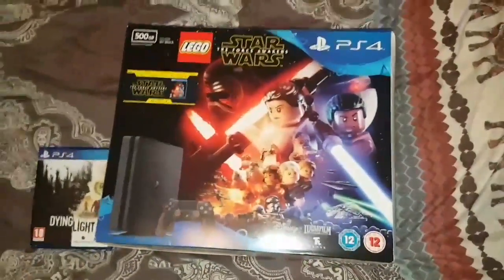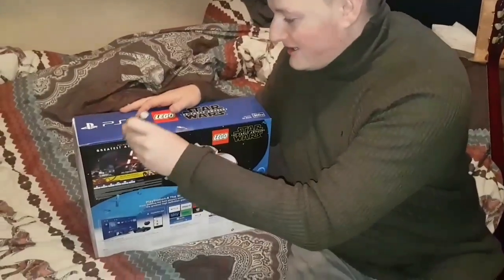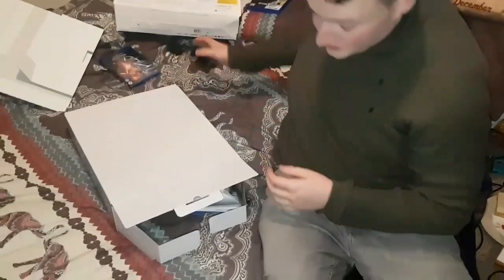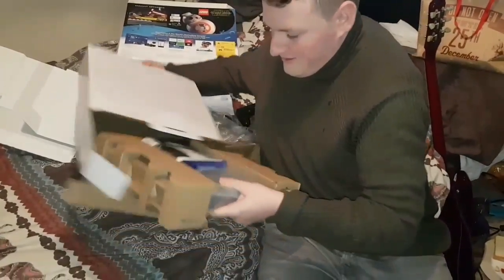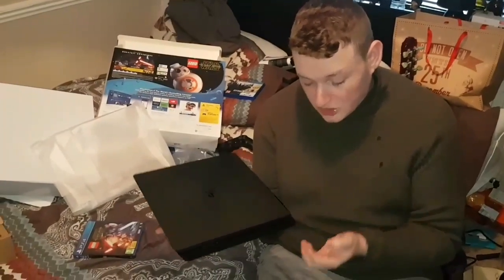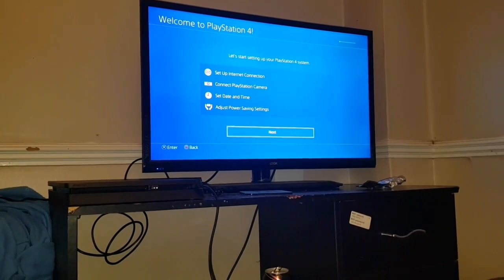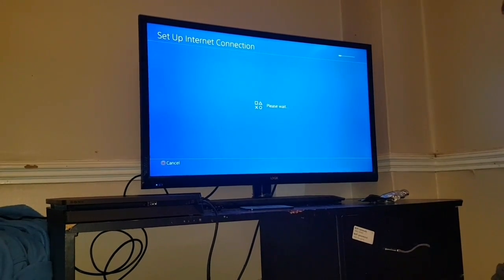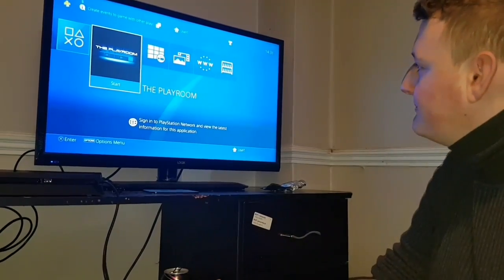Ps4 unboxing and setup